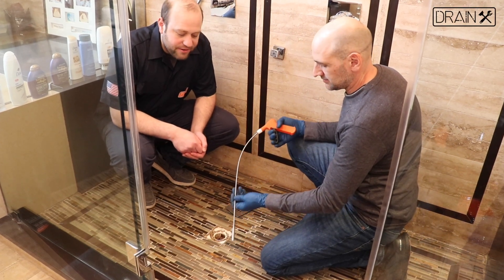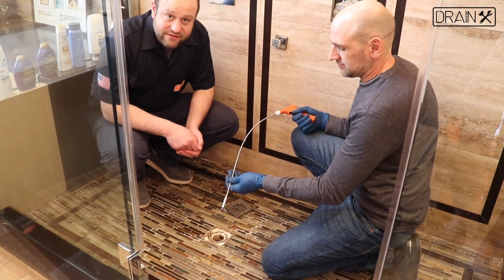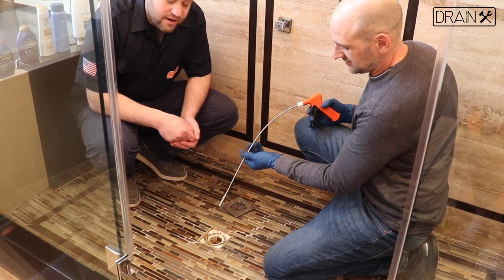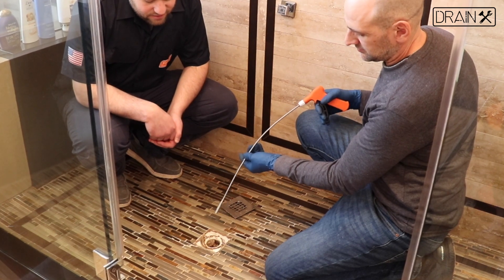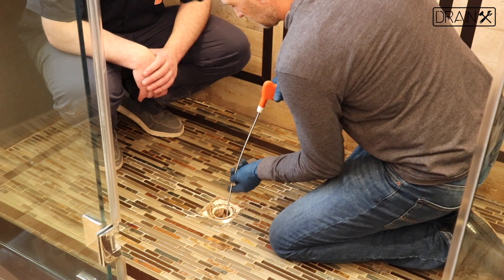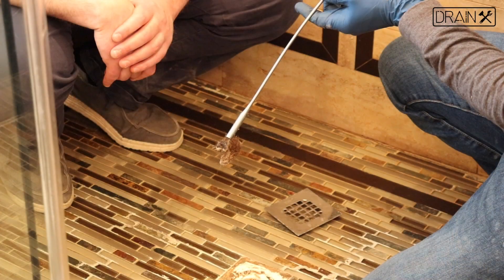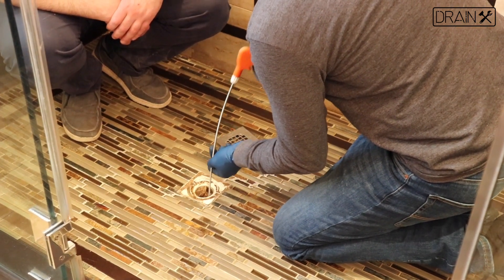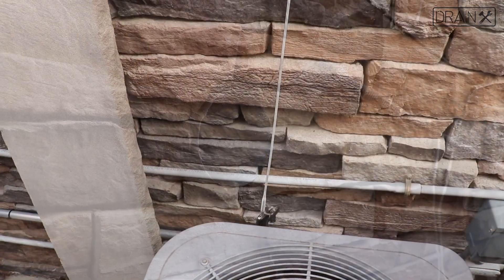How to Use a Drain Claw Grabber to Clear Clogs. No more Clogged Drains with a DrainX Claw Grabber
Telescopic Pistol Grip 5 FT Toilet Clog Removing Drain Snake Claw Grabber

The unclogging toilet gadget is specifically made to eliminate obstructions in toilet drains. In order to insert it, it is straightened out and pushed forward to the blockage.

The tool's pliability makes it ideal for clearing any drain or grabbing an object from a sink, shower, or tub drain, among other hard-to-reach locations, without the need for straightening.

When compared to other types of claw pickers, the pistol grip claw plucker stands out due to its convenient design. Most grabbers require an uncomfortable two-finger press to open the claw, which is why we like this one.

Its extended length of 5 feet makes it ideal for removing stubborn clogs and other things located out of easy reach.

An absolute breeze to employ. The gripping claws may be opened by pressing the handle, and objects can be grabbed by letting go of the handle.

For all your Drainx needs, visit Drainx.com.